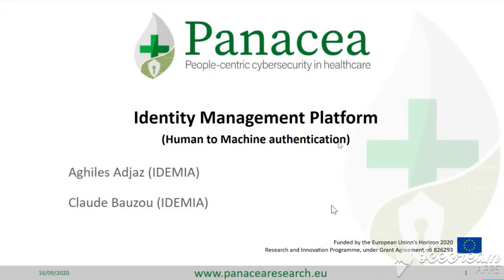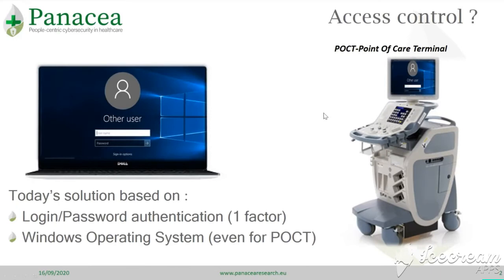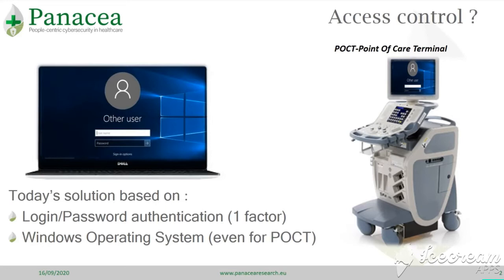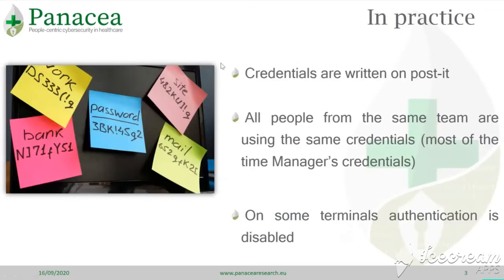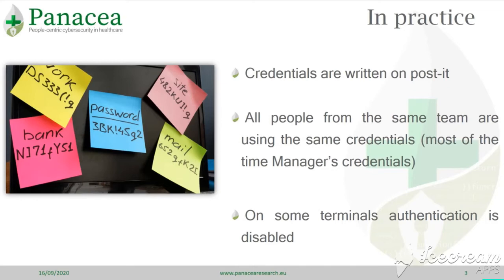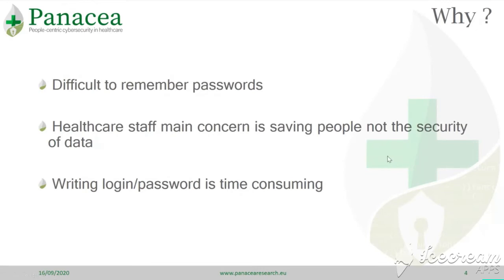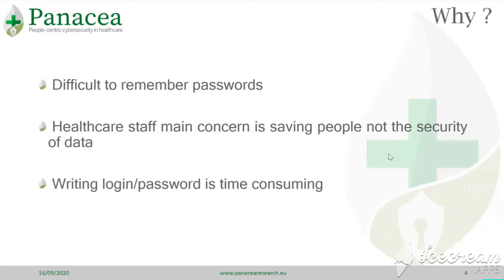Panacea Research - Identity Management Platform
The Identity Management Platform for Human to Machine authentication (IMP H2M) is designed to make sure that users of a medical system or medical device are known to the hospital system and are really who they claim to be.